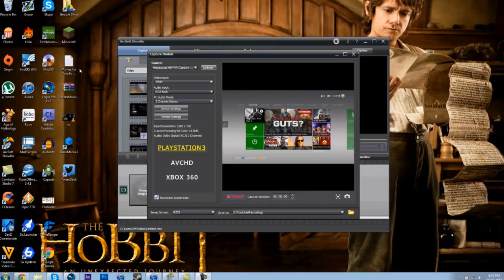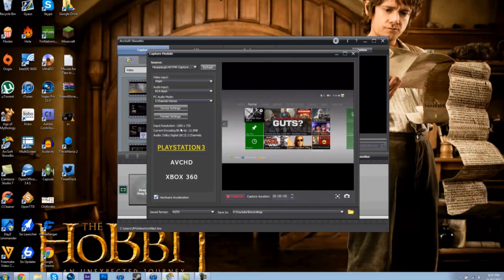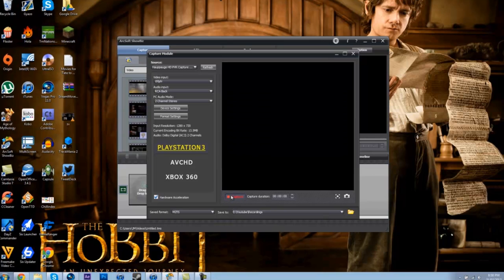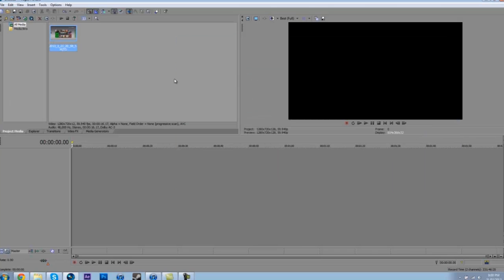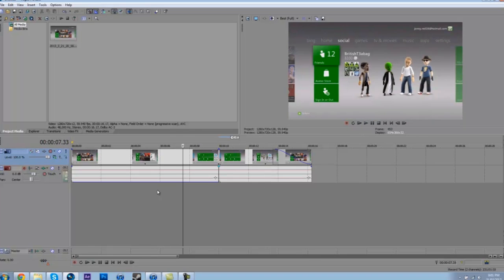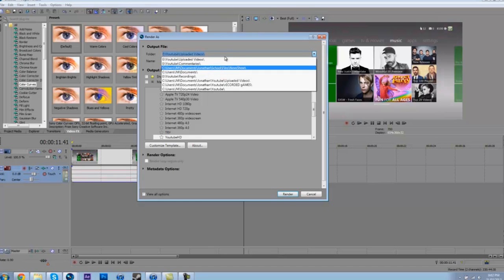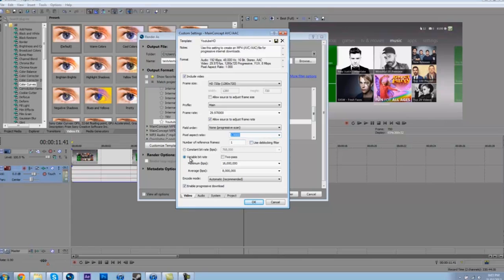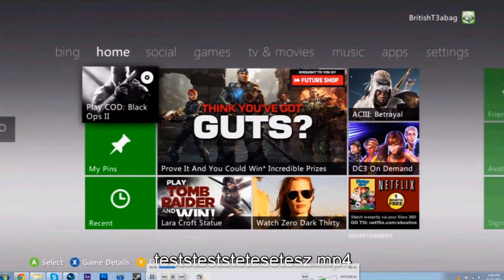Sony Vegas Pro 11 - Best Youtube HD Render Settings 720p &1080p for Hauppauge HD PVR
Blame the quality on Camtasia.